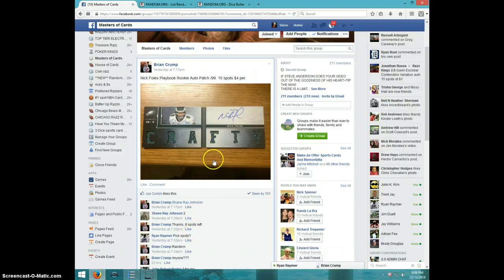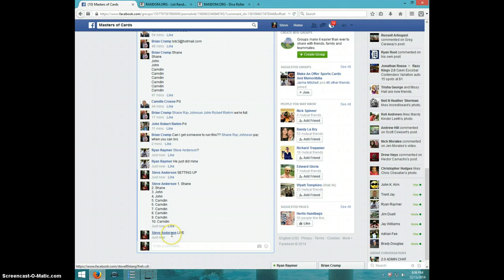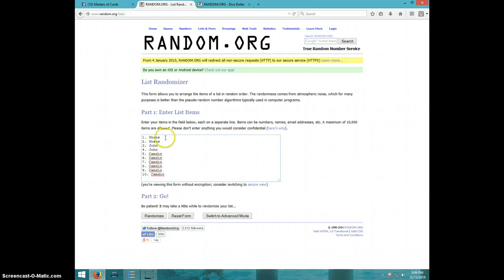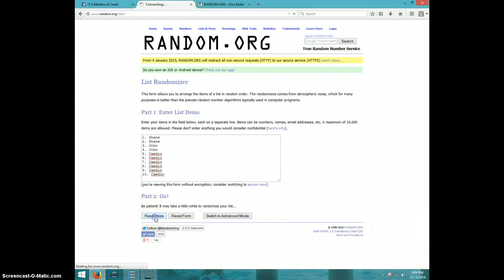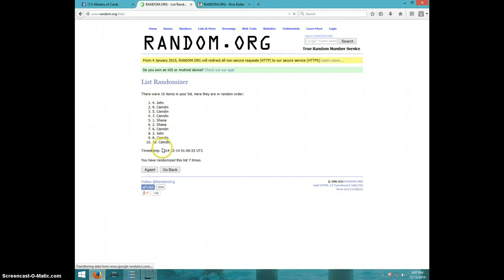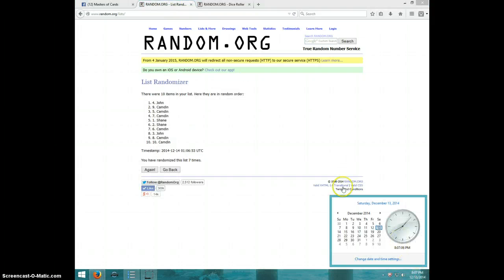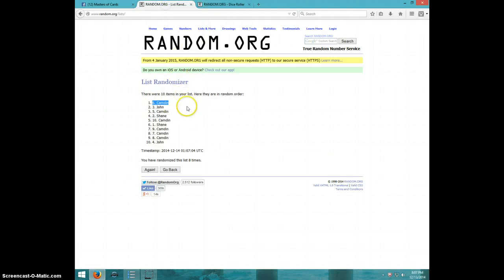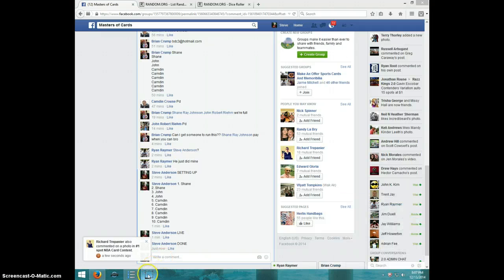FOLES CRAFTY BOOKLET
BRIAN CRUMP